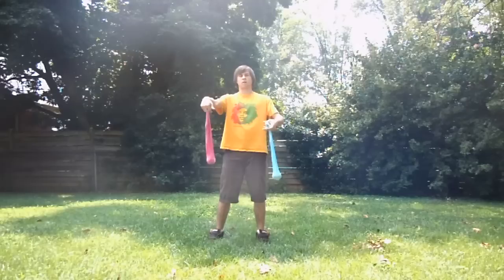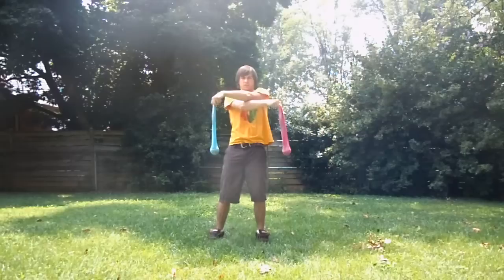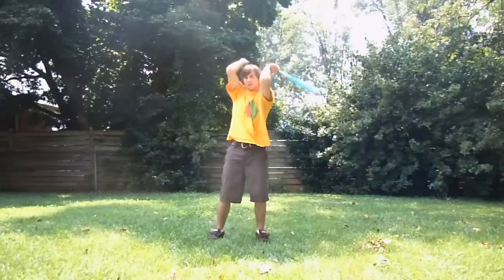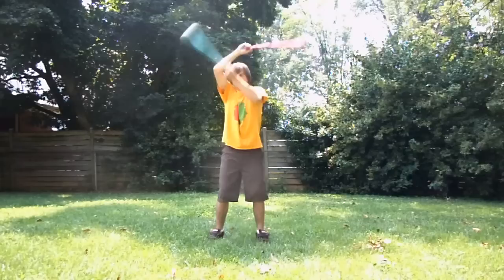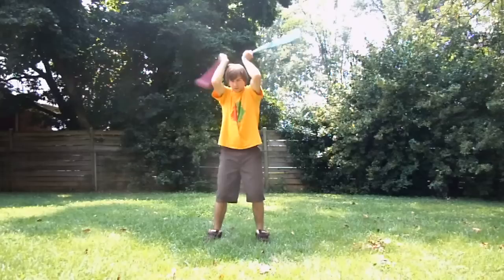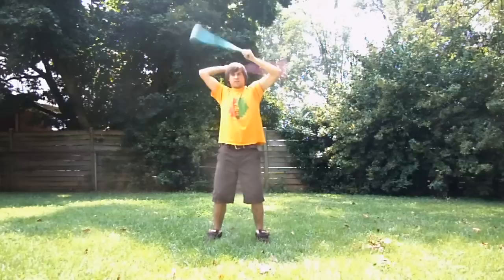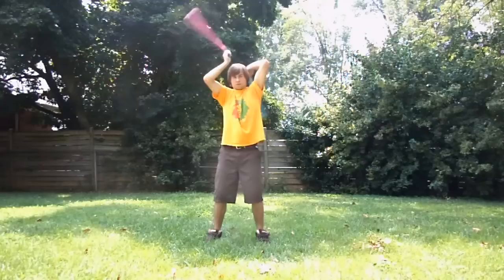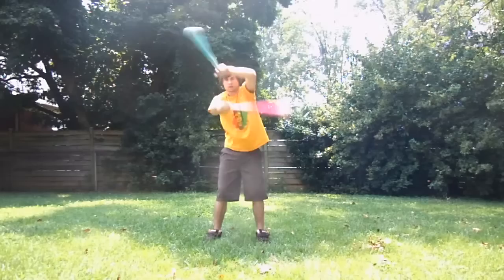Corkscrew & Windmill Tutorial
Tutorial on how to do a corkscrew & windmill with poi